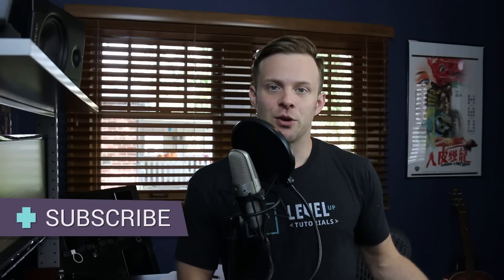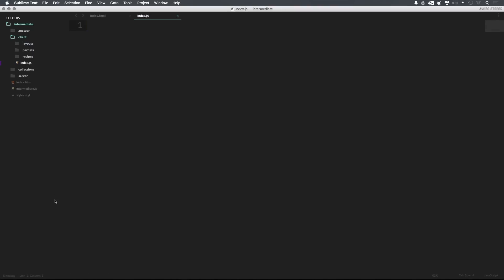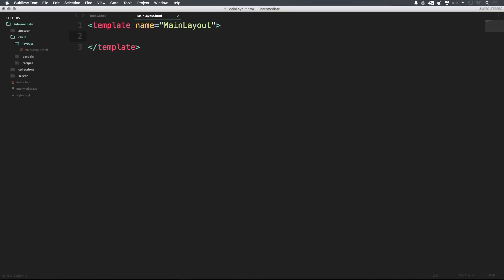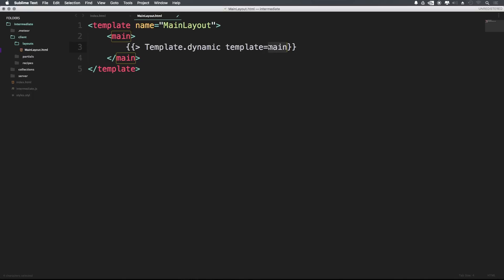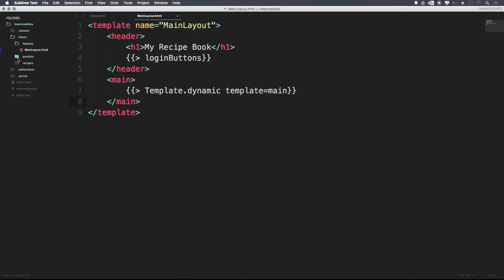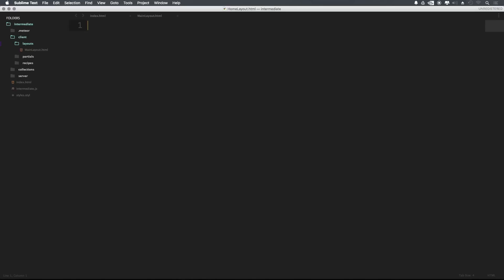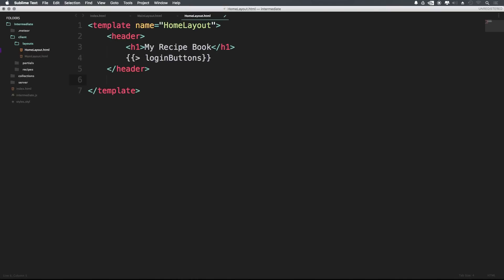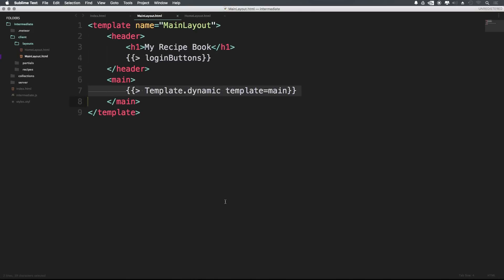Intermediate Meteor Tutorial #4 - Basic Layouts with FlowRouter